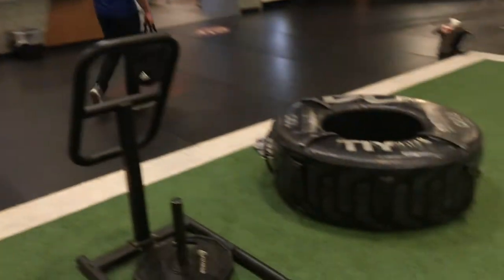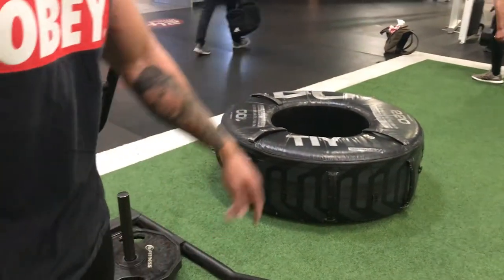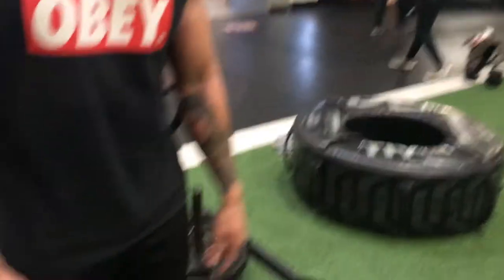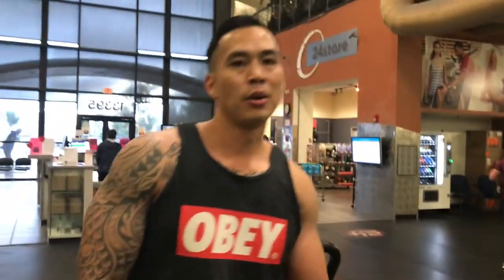REBUILDING MY STRENGTH | CHEST WORKOUT + KILLER CIRCUIT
Hey everyone, here's a video of me hitting 3 plates along with some accessory work, and a circuit. This isn't a full chest routine that I do. It was more of seeing where I stand as far as strength. I will eventually show a full chest workout routine once I create my program. I was able to hit it for 3 reps which wasn't too bad for not hitting chest often. From now I will be working on building that strength back up. As for the circuit, it was CRAZY! Like I mentioned before, I always like adding some sort of cardio to my workouts and this is a must try for all of you who want to burn that fat.

I really appreciate you guys tuning in. More videos to come soon.